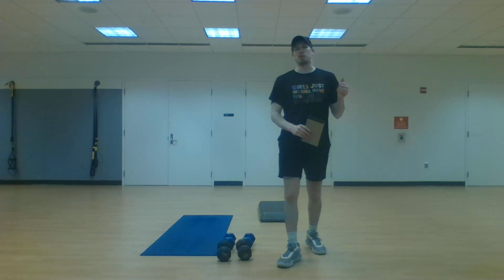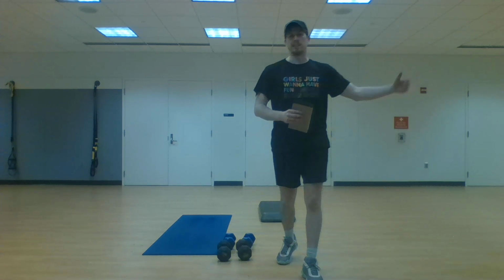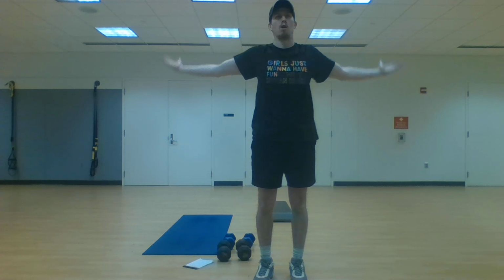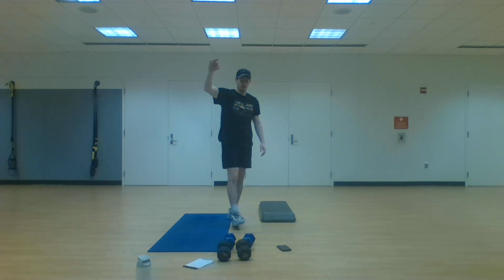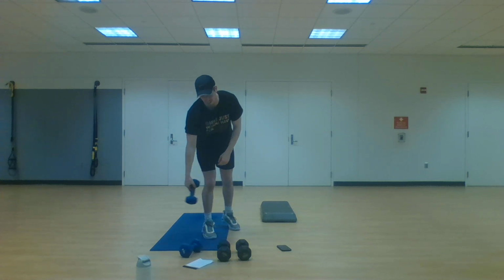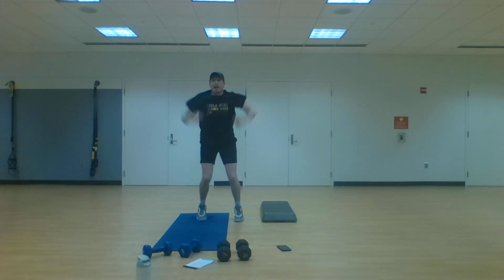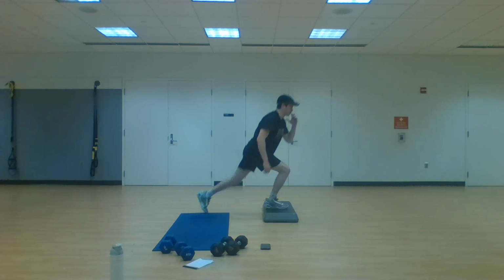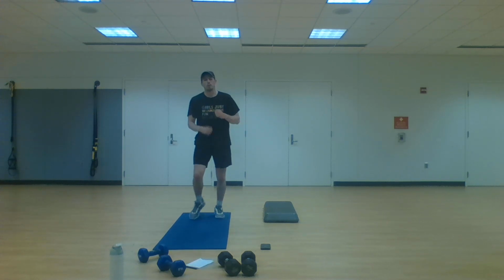Dirty 30 (With Garrett 3/31/23)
Hello everyone, it's Garrett over here at CFW! Today's class is a HIIT/Tabata formatted style workout designed to engage the whole body through various strength based movements.